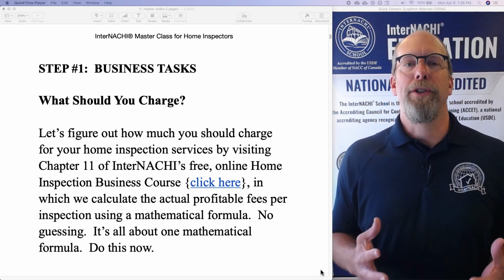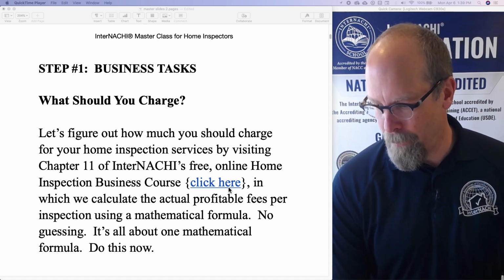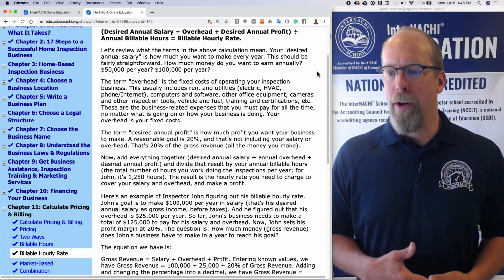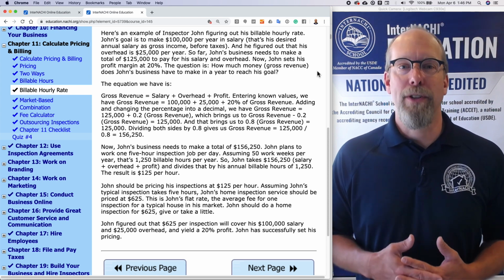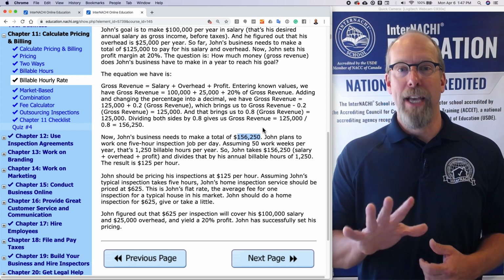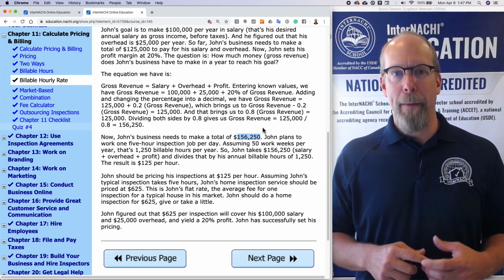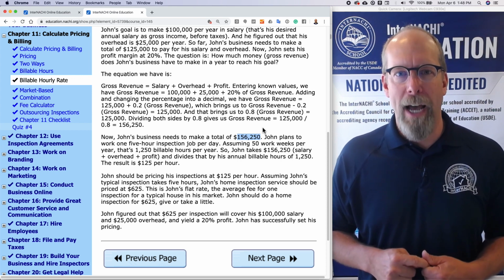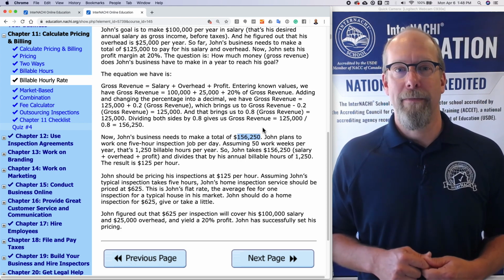What Should You Charge? Step #1, Master Class for Home Inspectors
Learn how to calculate a profitable inspection fee for your home inspection service and business.